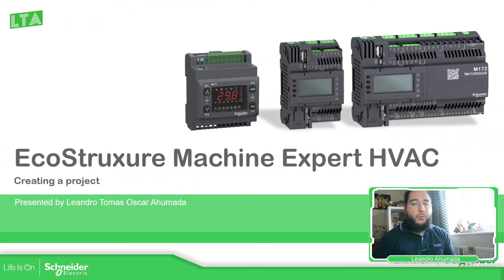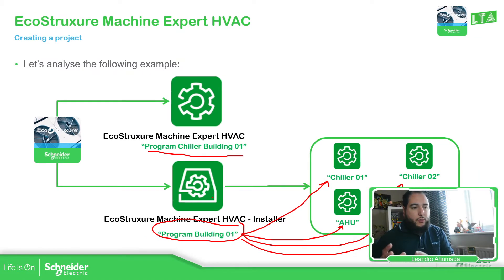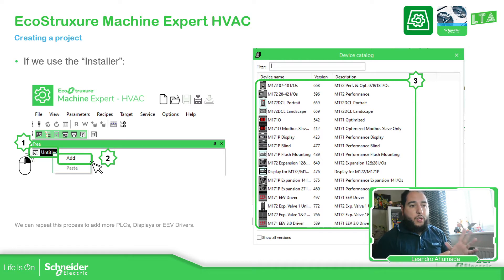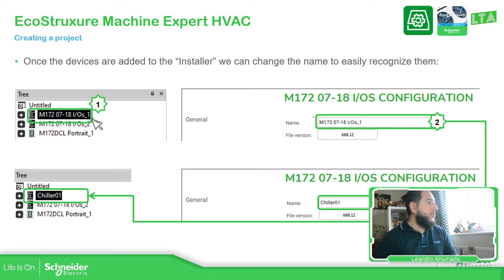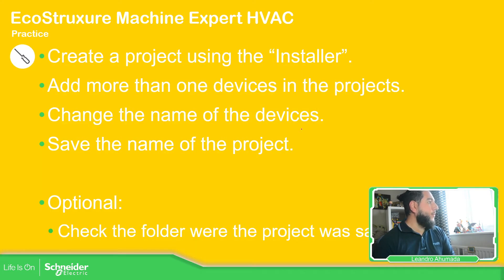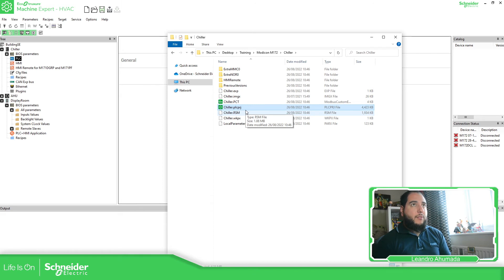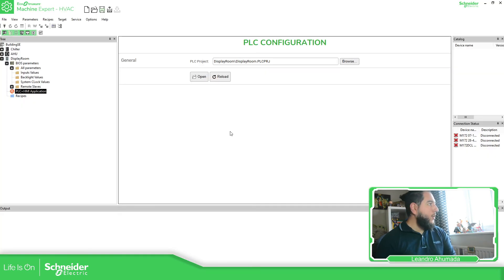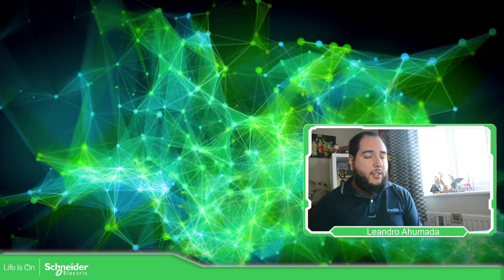EcoStruxure Machine Expert HVAC Training - M2.1 Creating a project